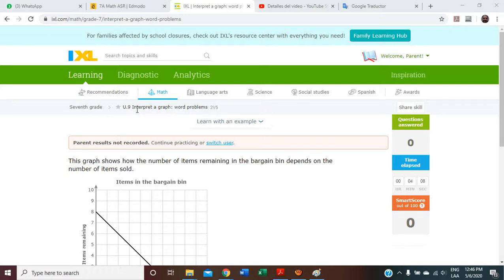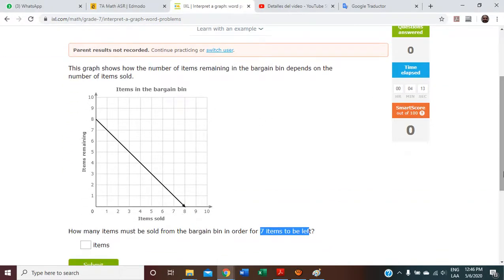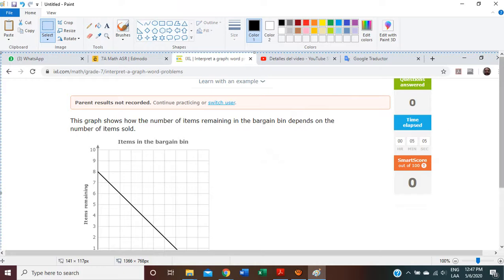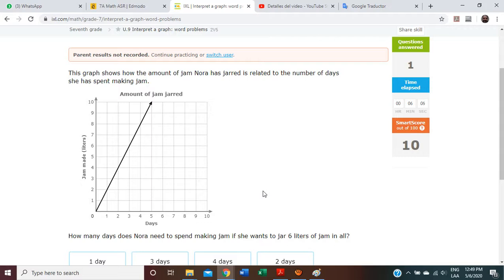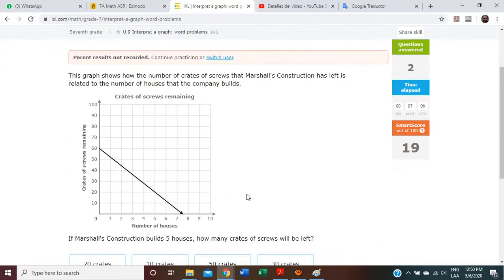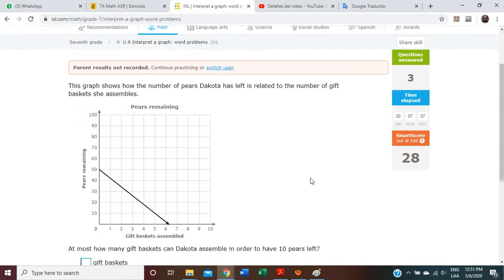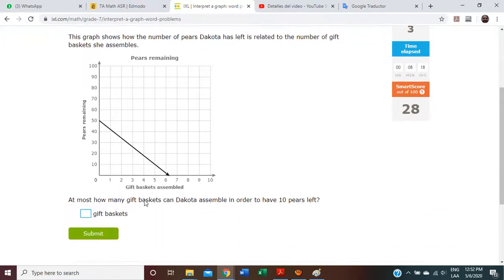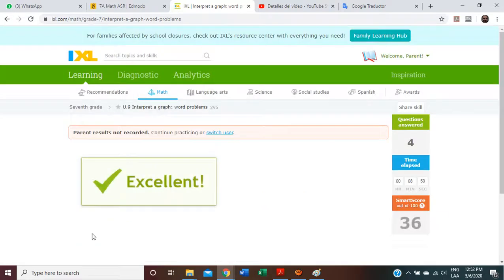7.U.9 Interpret a graph word problems